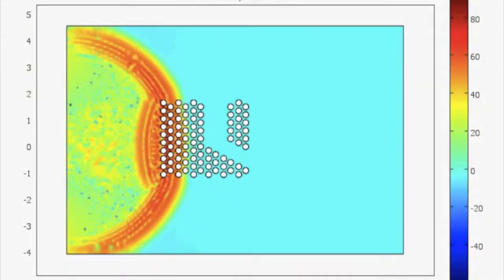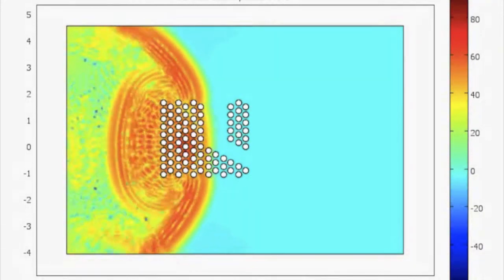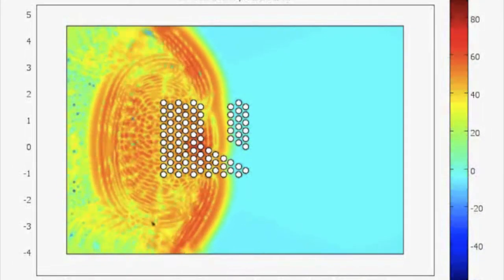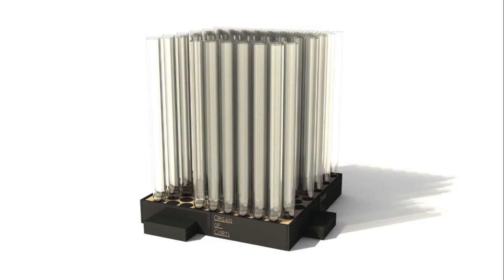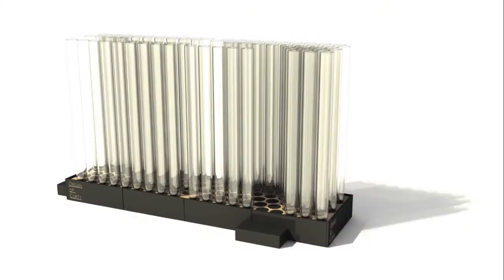Keith Attenborough explains the Organ of Corti: part 1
More explanations from Keith, Research Professor, Acoustics Group at The Open University  coming very soon.

Organ of Corti by liminal, winner of PRS for Music Foundation's New Music Award 2010, allows you to become both composer and audience as you step inside and move around this pioneering, experimental instrument. Inspiring you to explore new ways of listening by re-engaging with the sonic world around you, the Organ of Corti compels you to ask, "What defines a piece of music?"

Organ of Corti is a four metre high, visually transparent sonic crystal that takes sounds from the environment in which it is placed and recycles them, without adding any noise of its own. As you listen to sounds of road traffic or a weir filtered by the sonic crystal, you can hear musical structures in what many would consider to be merely day-to-day noise of the environments in which we live.

This summer, the Organ of Corti will tour England, to be installed and open to the public at four iconic sites. Its unique structure will be altered in response to the different sounds found at each of the four locations:
• July 1-7: City of London Festival; Carter Lane Gardens, St Paul's Cathedral
• July 9-11: Lake District Summer Music Festival; Lay-by on A685 overlooking M6,Tebay Gorge
• Aug 15-17: Cotswold Water Park; Lake 6, near A419
• Aug 19-21: Worcester Music Festival; Diglis Weir, River Severn.

Taking its name from the organ of hearing in the inner ear, the Organ of Corti explores the wider implications of recent developments in our understanding of acoustics and the neuroscience of hearing (how we listen) on health, music and culture, including our attitudes to sound in architecture, planning and our environment.

To find out more, information about the events surrounding the Organ of Corti and the development of the project please

Organ of Corti has been made possible through the generosity of funders, PRS for Music Foundation and Arts Council England. It is hosted by the City of London Festival, Lake District Summer Music Festival, Cotswold Water Park Trust and Worcester Music Festival. It has been developed in partnership with the Acoustics Research Group at The Open University, Vista Projects and Sustrans, with support from the Knowledge Escalator South West Proof of Concept Fund (administered by University College Falmouth), City of London Pollution Team, Eden Arts, Friends of the Lake District, Cumbria Tourism, Four Pillars Hotel, Worcester City Council, Worcestershire City Council, Severn Trent Water, Diglis Hotel, Worcester, Mark Leahy, OMK Design Consultancy and Tandem. Organ of Corti was developed at Space with support from The Dartington Hall Trust.